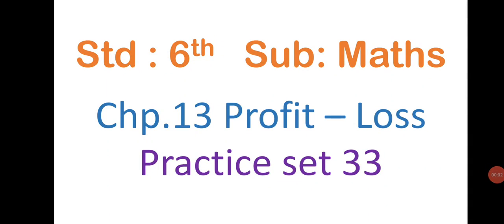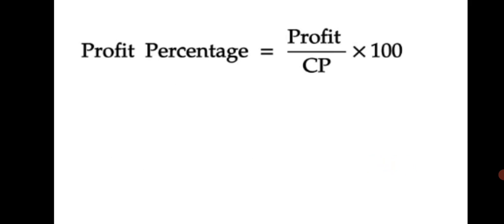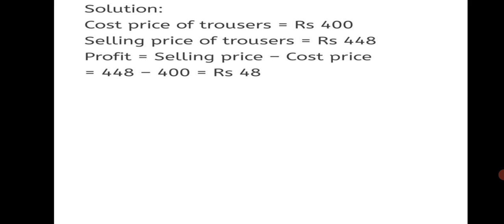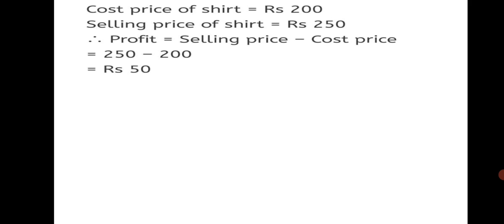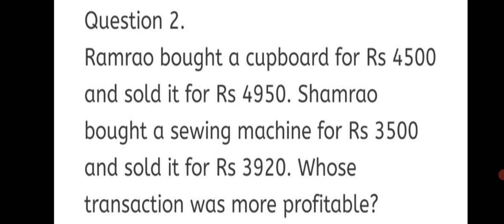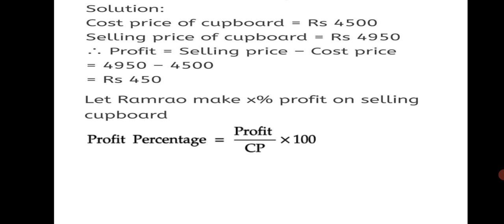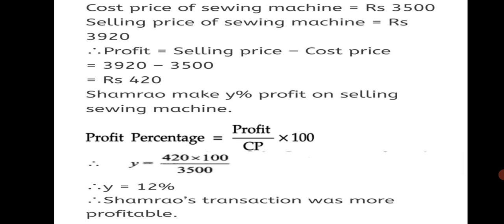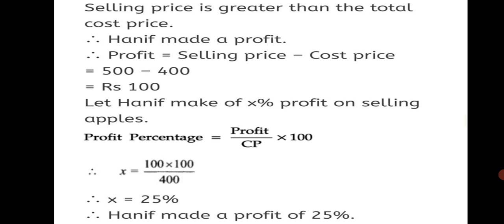std 6th, practice set 33, Profit - Loss, Maths, chapter 13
std 6th, practice set 33, Profit - Loss, Maths, chapter 13, maharashtra state board, profit percent, loss percent, class 6.